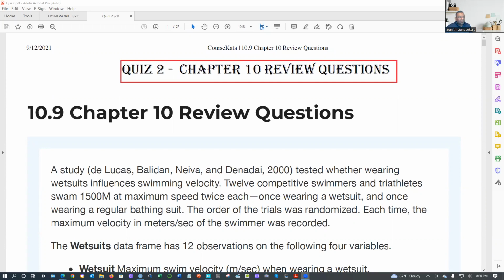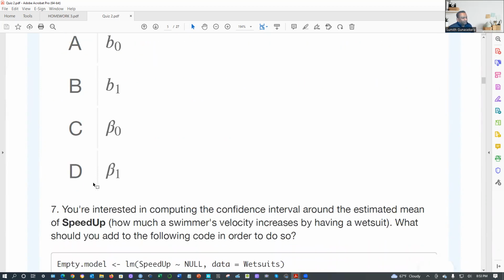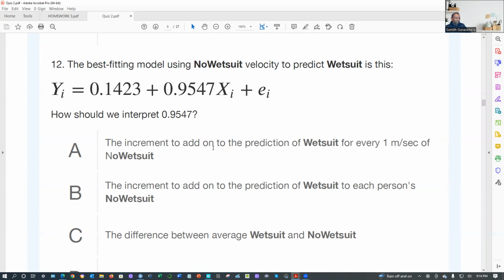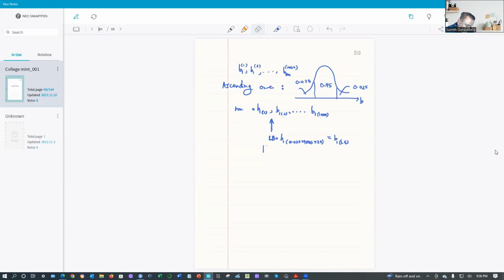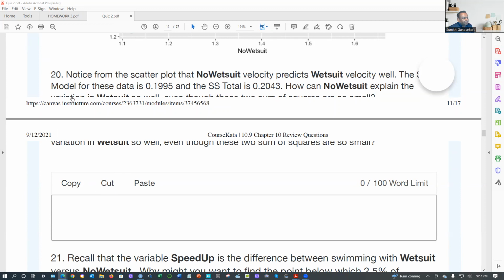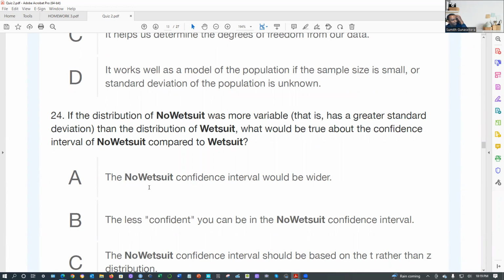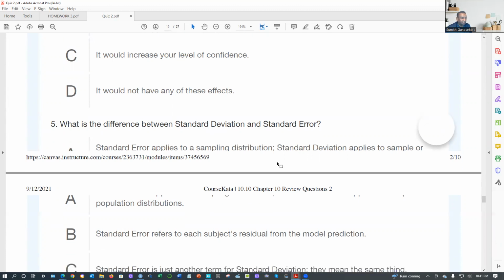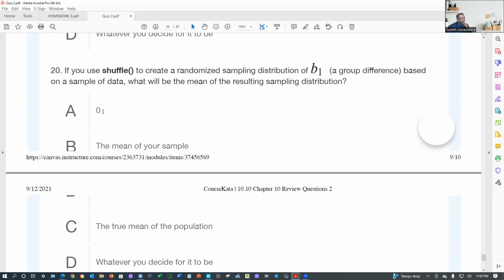Statistics in R - Lesson 23